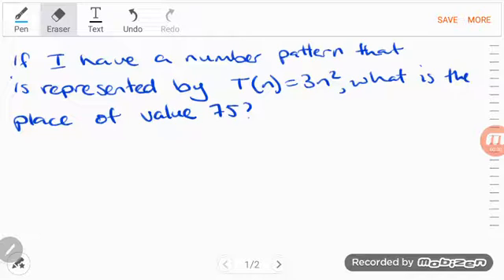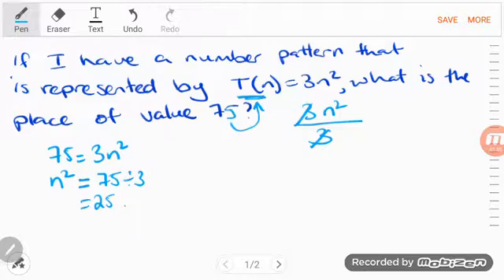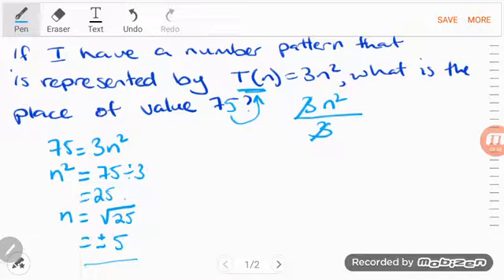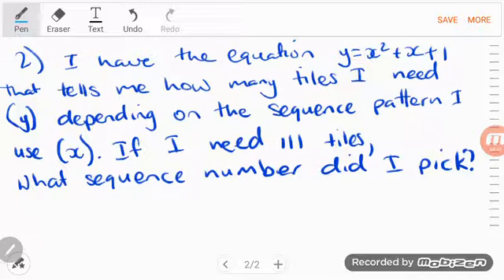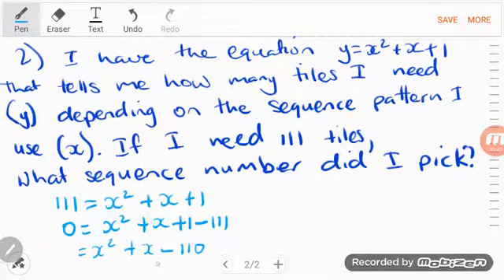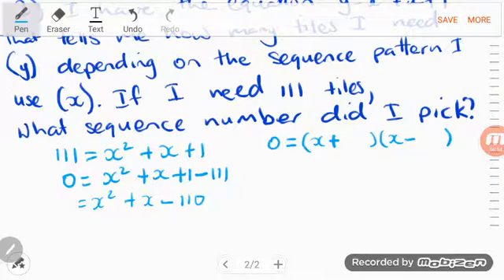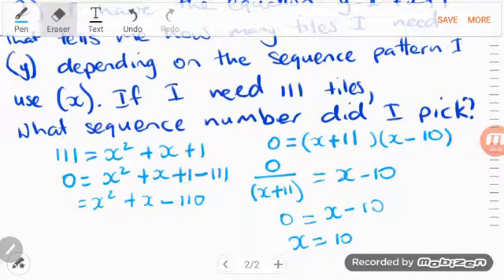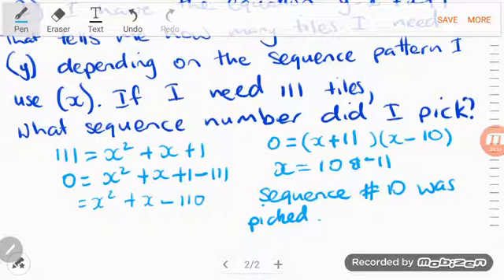Quadratic equations part 3